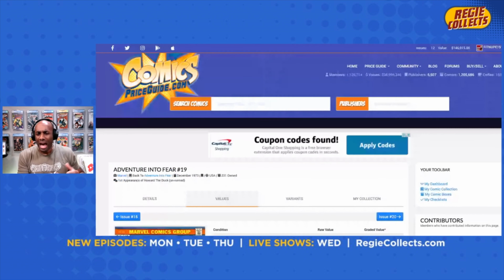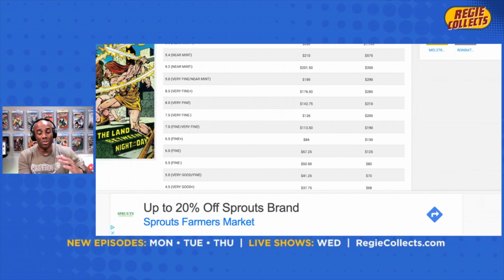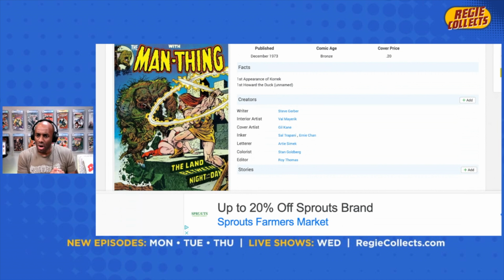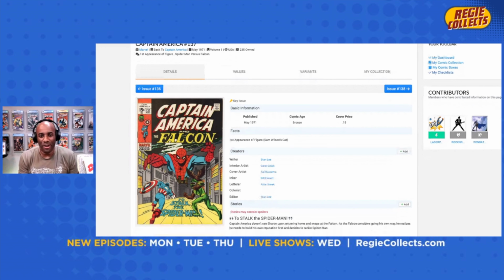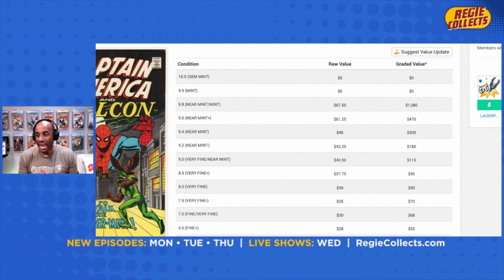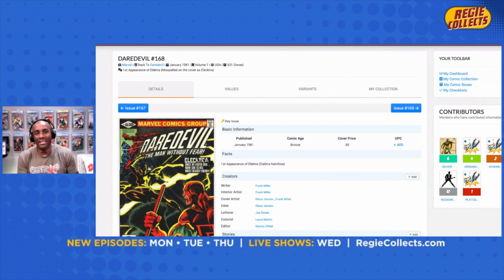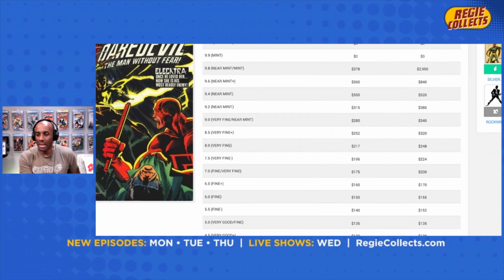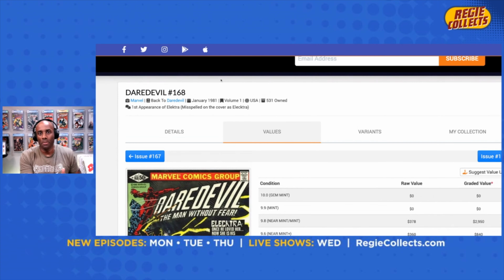Grade These Comics & Invest in Your Collection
This is an ongoing series where I examine comics that you may want to have graded IF they are in your comic collection. This series is about investing into your collection versus adding to the collection.

🎼 Credits:

Song: Rap Heroics
Album: North Star
Artist: Brandon Isaac & Free Mind